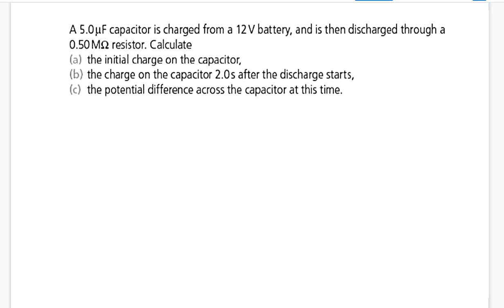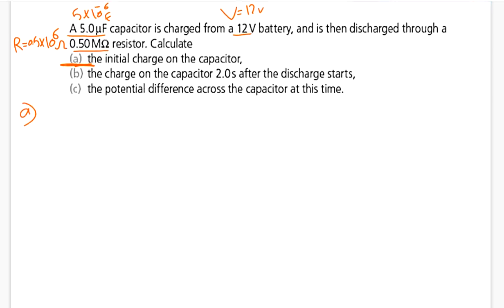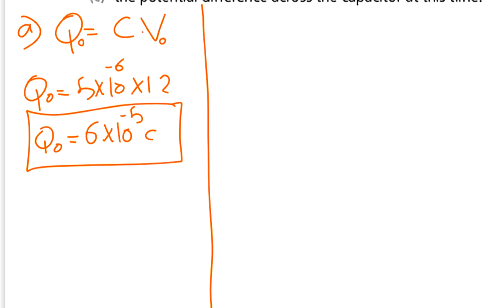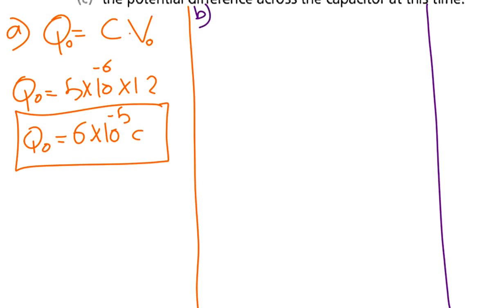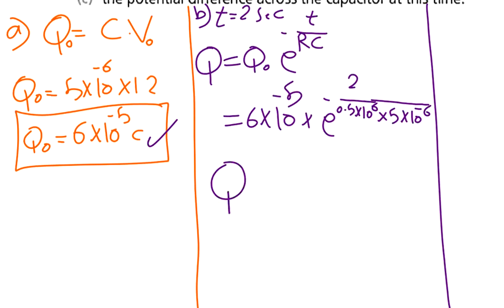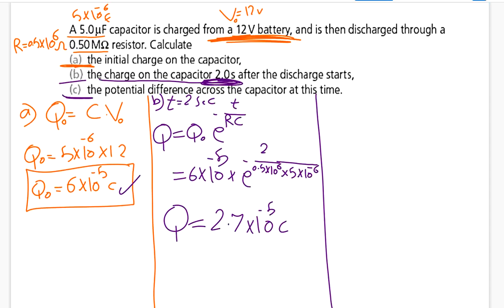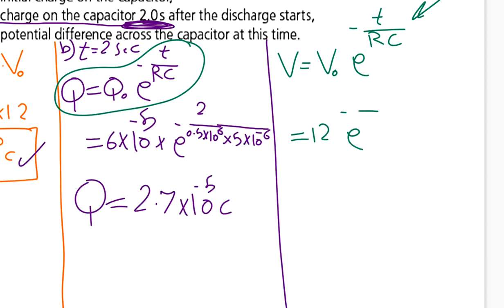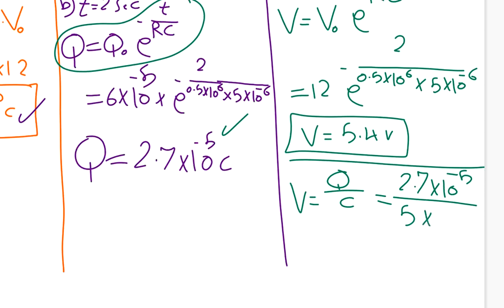A 5µF capacitor is charged from 12V battery, and is discharged through a 0.50 MΩ resistor Calculate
A 5.0µF capacitor is charged from a 12V battery, and is then discharged through a 0.50 MΩ resistor. Calculate
(a) the initial charge on the capacitor,
(b) the charge on the capacitor 2.0s after the discharge starts,